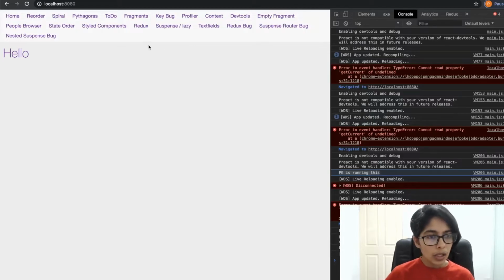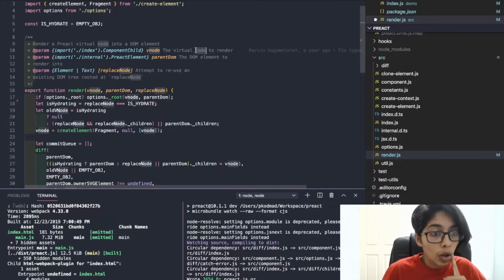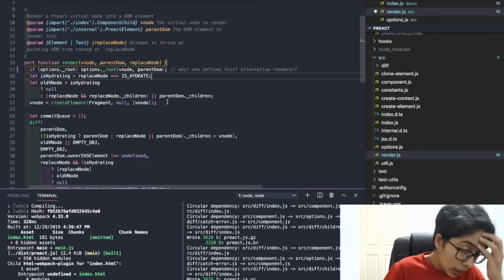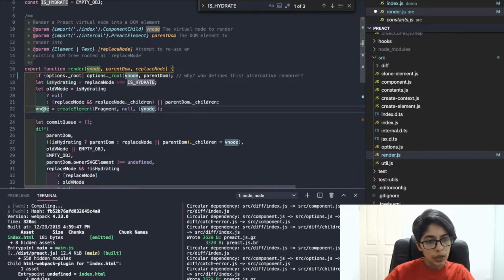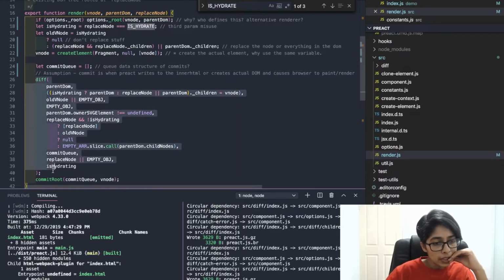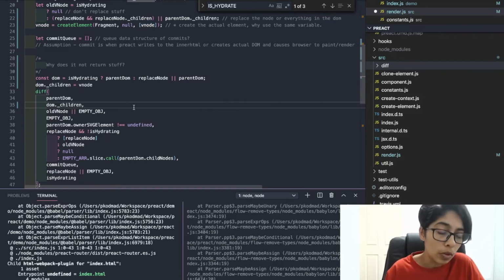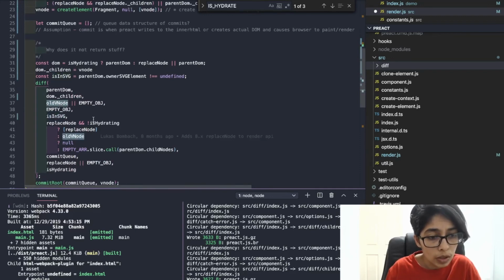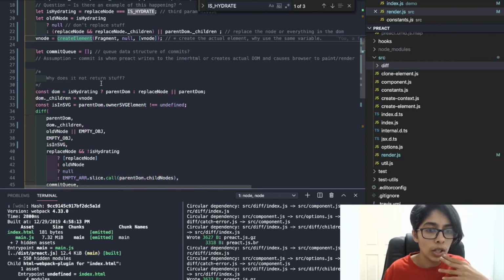Episode 2 - The one where I complain a lot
In this episode, I walk through the render code. I make assumptions about parts of it that I can't see.
I negotiate tertiaries, and other challenges to divide the render function into three parts
1. createElement
2. diff
3. commitRoot

About Me
I am Pavithra Kodmad (PK), a Javascript developer.